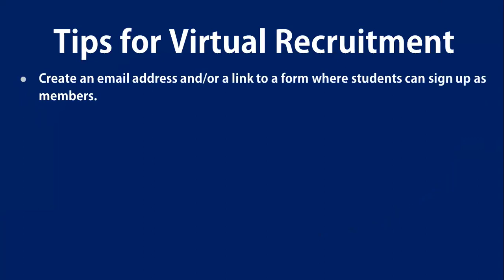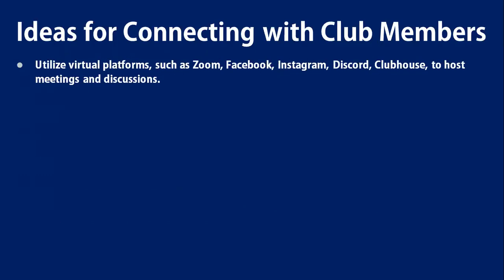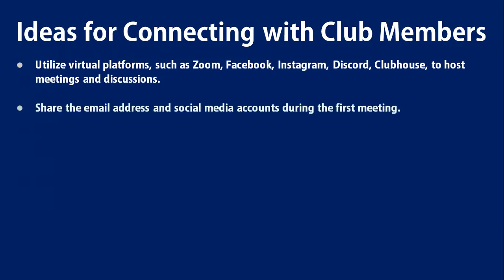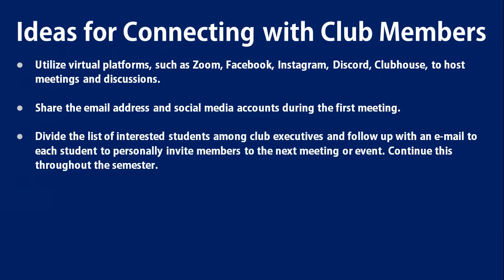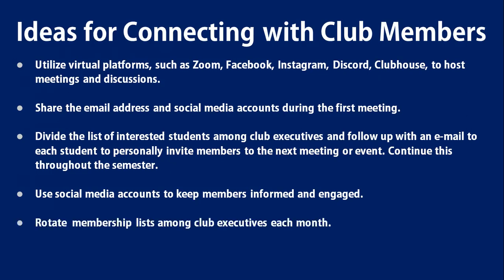BMCC Club Officers: Virtual Recruitment and Retention of Club Members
This 11 minute video will provide tips and strategies for recruiting, retaining and connecting with your club members.